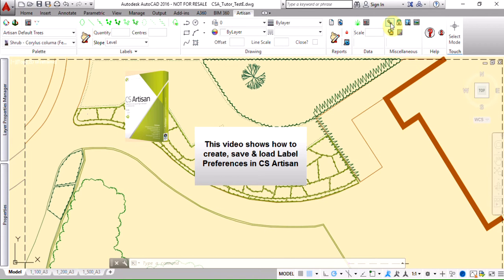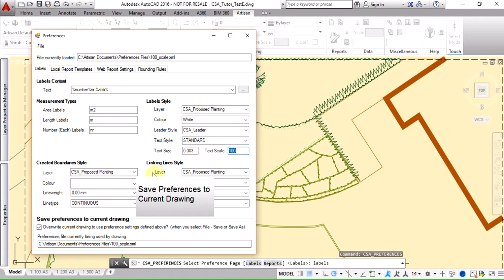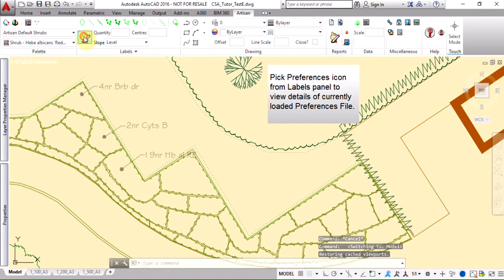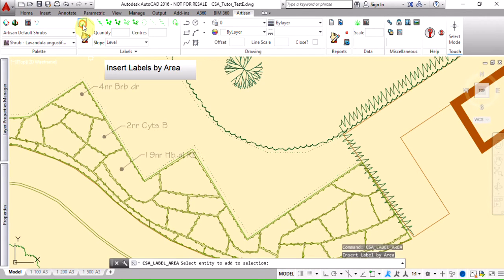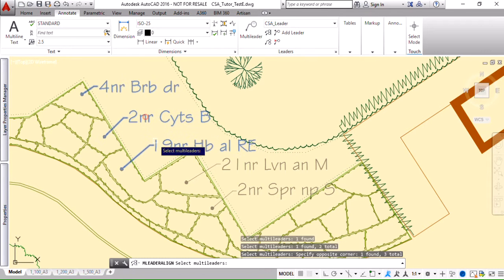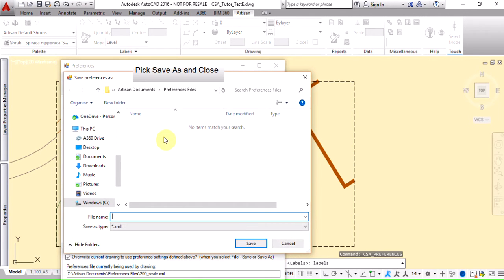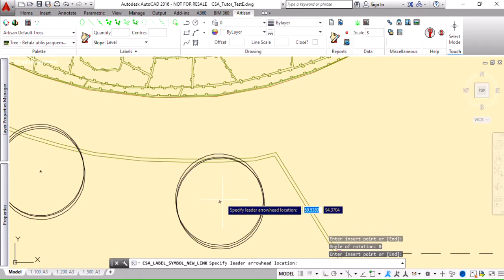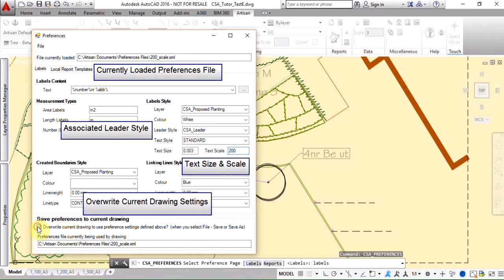Artisan Preferences New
Extended Preferences utility for CS Artisan - enabling users to create and manage settings including Label options: text syntax, layers, colours, leader styles, text styles, text size/scale. Preferences files are saved with drawings and can be loaded from saved settings files.